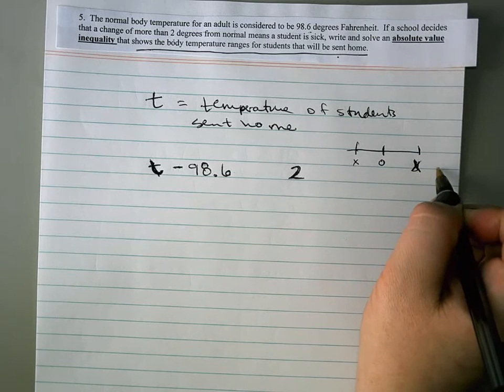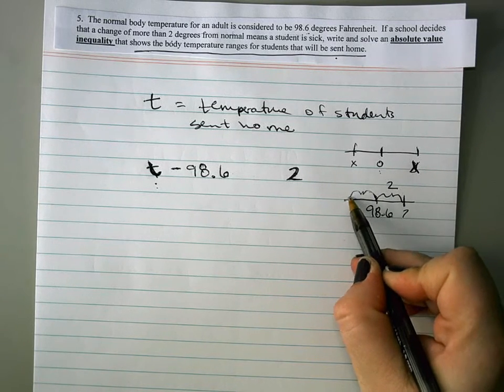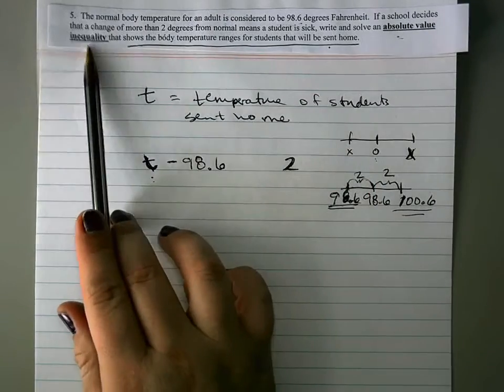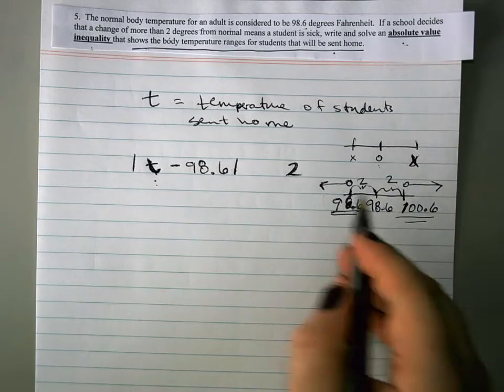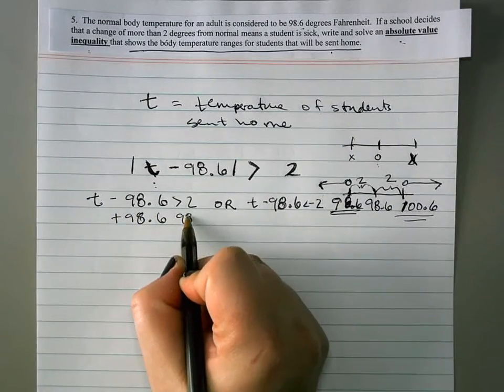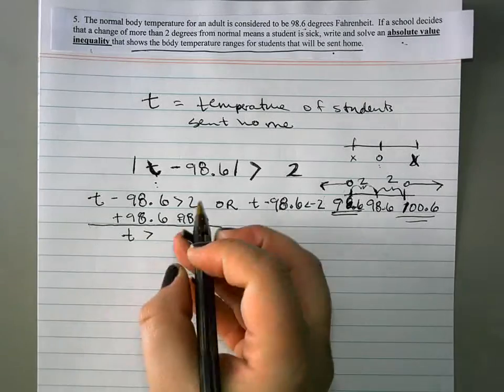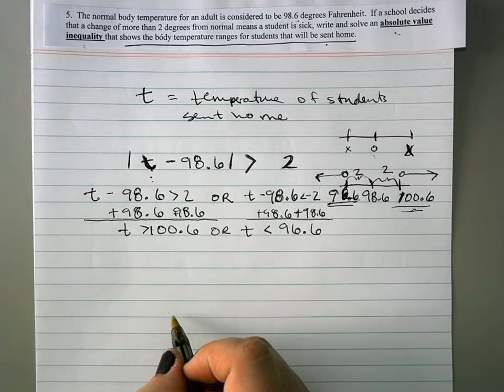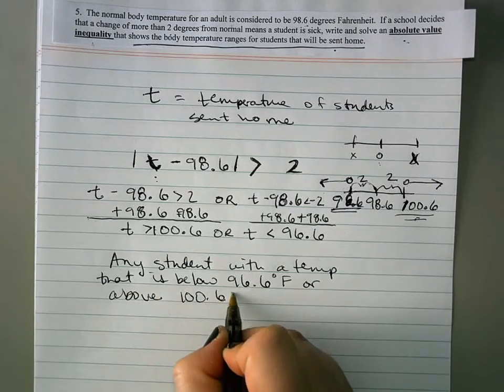Part 2 Applications AB VAL INEQ